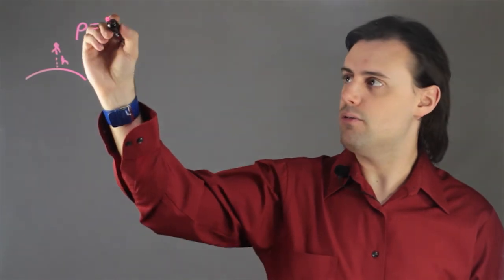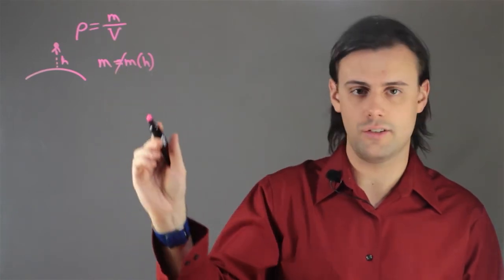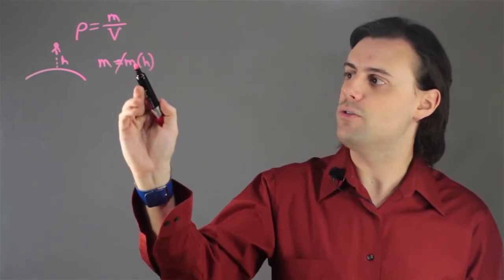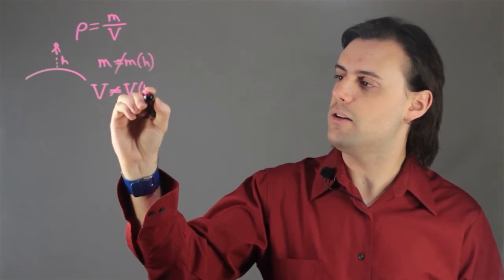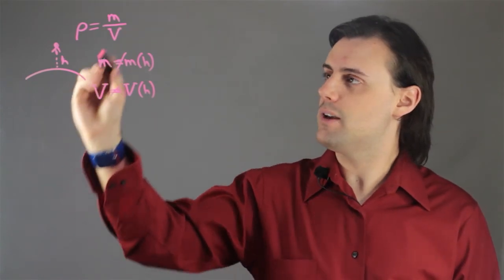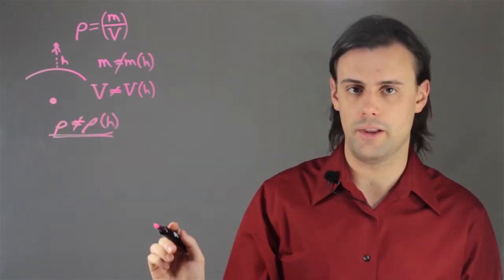The Effect of Height on Density in Physics : Fun With Physics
The effect of height on density in physics requires you to first understand what height really means. Find out about the effect of height on density in physics with help from an experienced physics professional in this free video clip.

Series Description: Physics is a very important subject that has a wide variety of different practical, real-world uses. Have fun with physics with help from an experienced physics professional in this free video series.